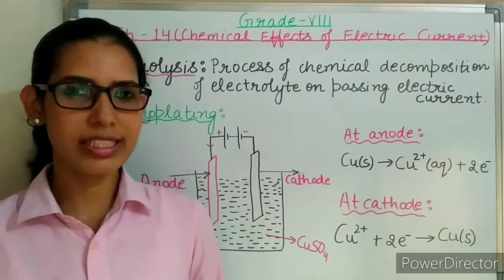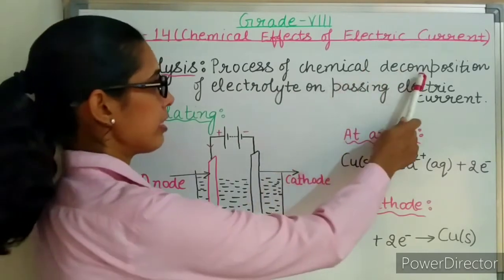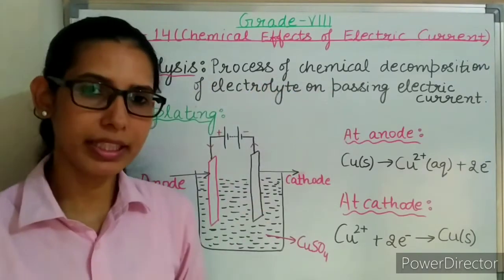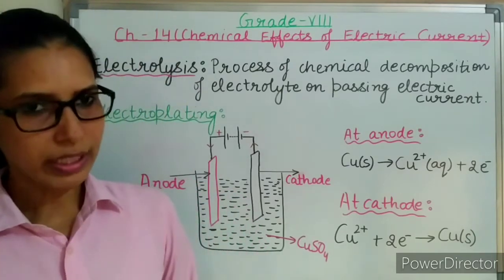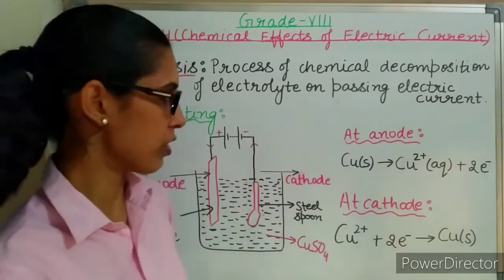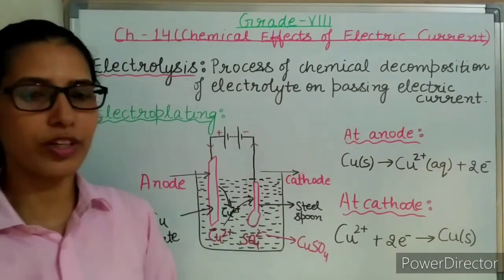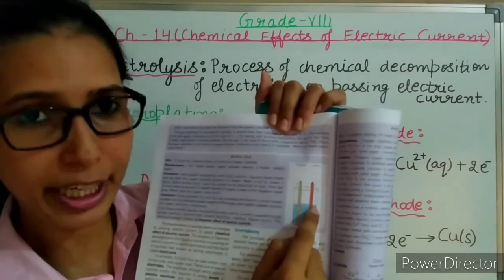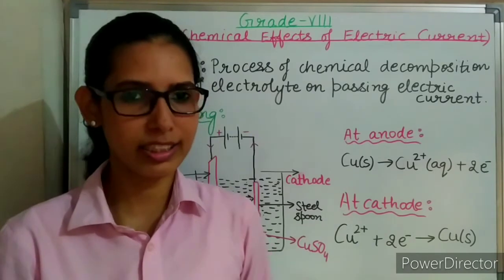Grade VIII:Chapter-14(Chemical Effects of Electric Current) Part-2